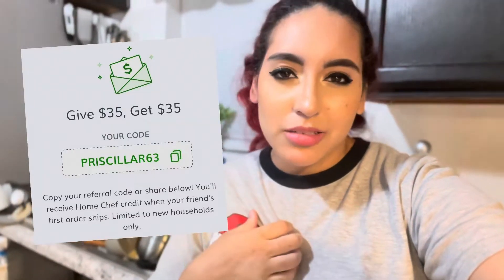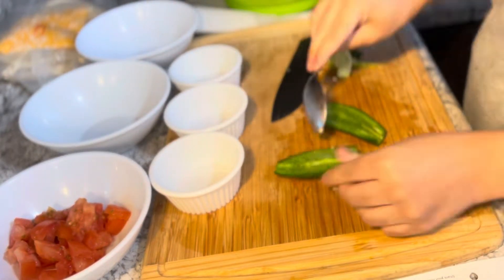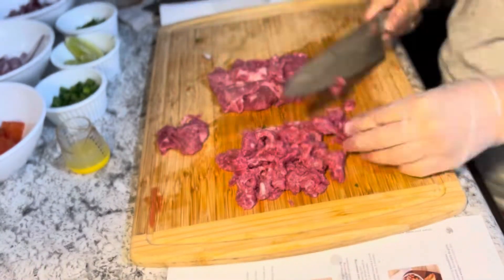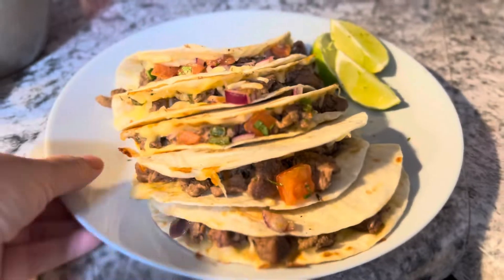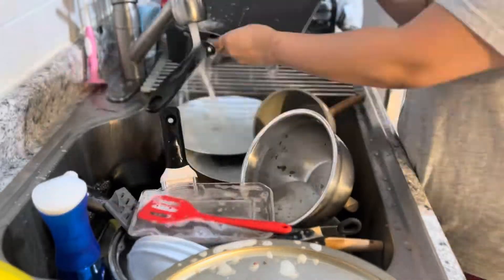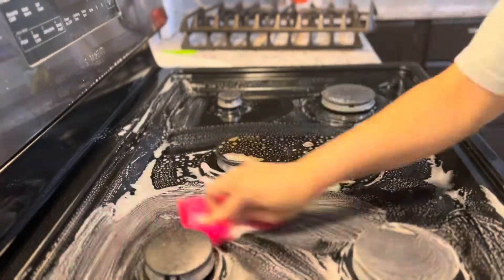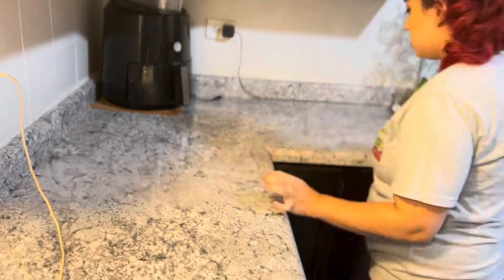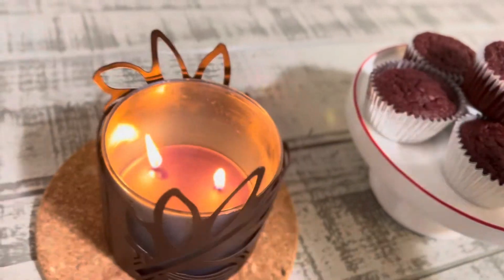VLOGMAS 🎄Cook and Clean With Me! - itspriscillamarie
Edited with splice & iMovie